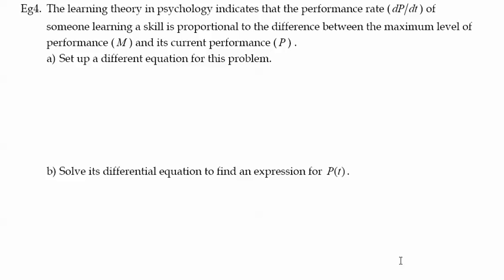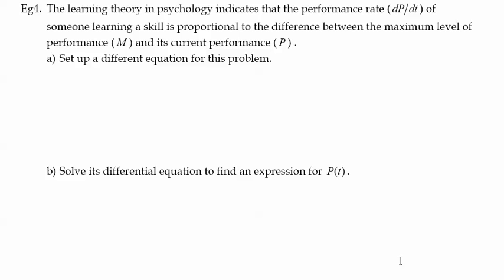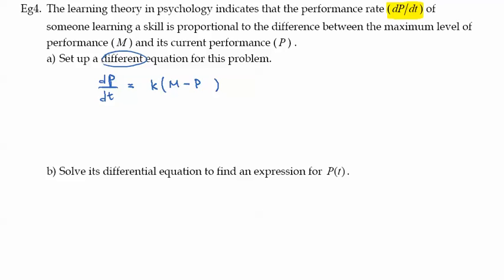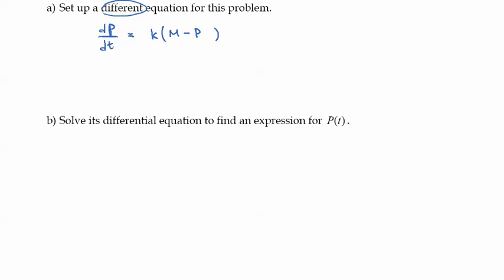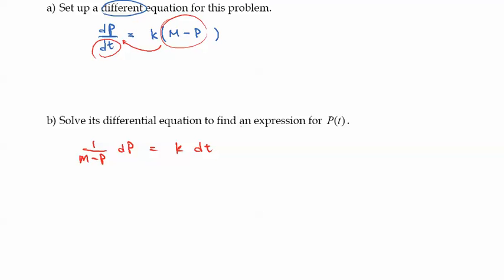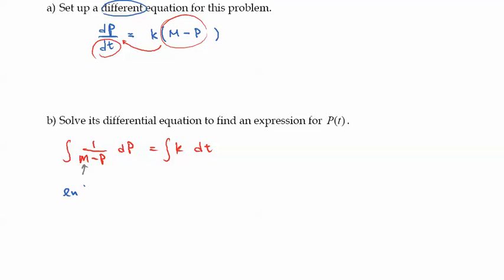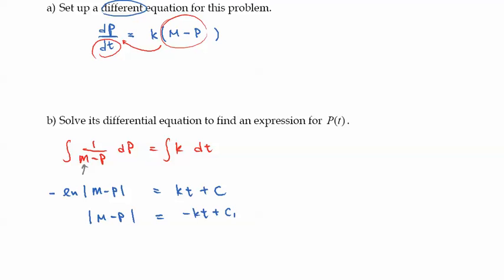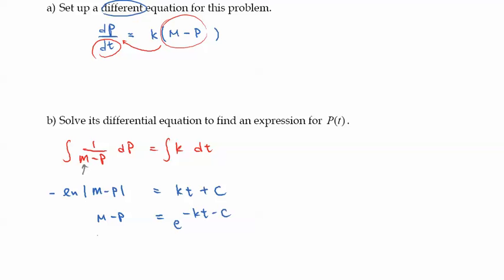M12 ibHL 7 DifferentialEqn L1 eg4